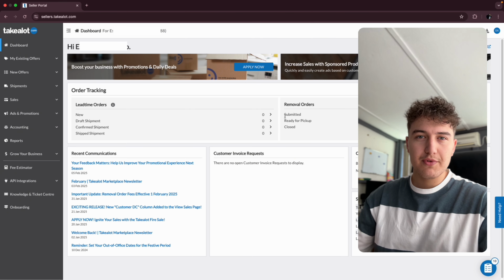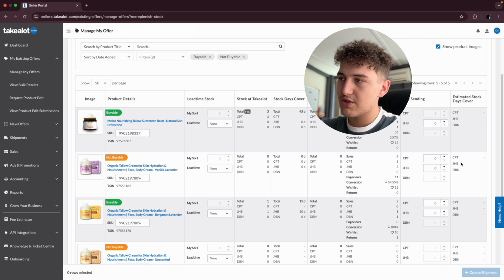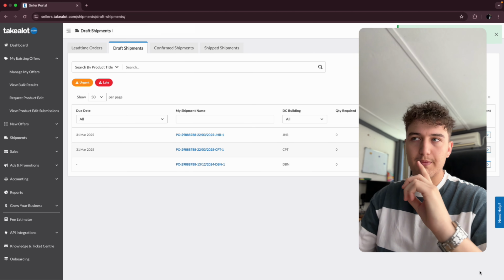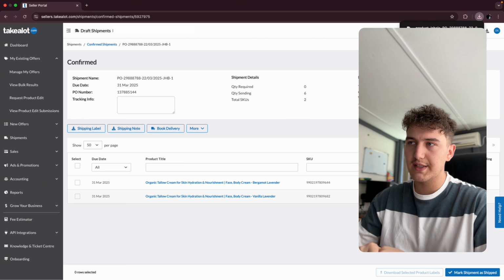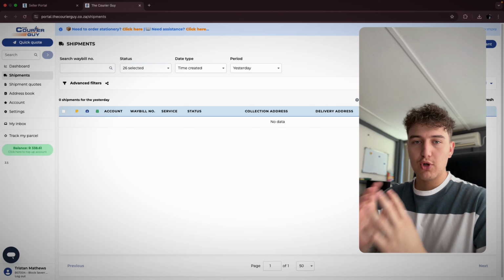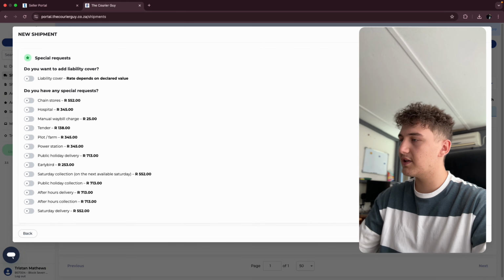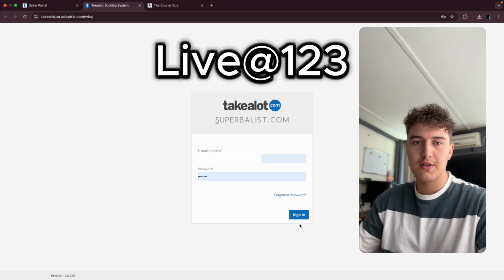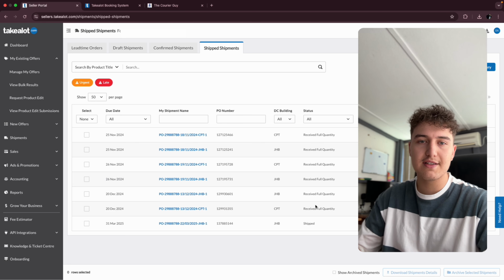How to Replenish Your Stock Selling on Takealot | Stock Your Inventory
Master Your Replenishment Game on Takealot in 2025! 🚛📦

In this video, we walk you through the entire process of replenishing your inventory on Takealot, from creating a shipment to downloading your labels, using The Courier Guy, and finally booking your stock in via the Takealot Booking Portal.

Whether you're a new seller or looking to streamline your operations, this guide will help you restock like a pro and keep those sales rolling in!

Here's what you'll learn:

📌 Creating a Replenishment Shipment
• Step-by-step tutorial on generating a new shipment
• How to add SKUs, quantities, and confirm your inventory

📌 Downloading and Printing Takealot Labels
• Properly download barcode and box labels
• Tips for printing and applying your labels correctly

📌 Using The Courier Guy for Delivery
• Create a shipment with The Courier Guy
• Generate your waybill and get your parcels collected

📌 Booking Your Stock In with Takealot
• Upload your waybill to the Takealot Booking Portal
• Secure a delivery slot and ensure smooth check-in

Full Disclosure

I create these tutorials to help you get your business up and running quickly.
If you enjoy this content, please share it with someone else who might benefit.

Keep going,
Dihan